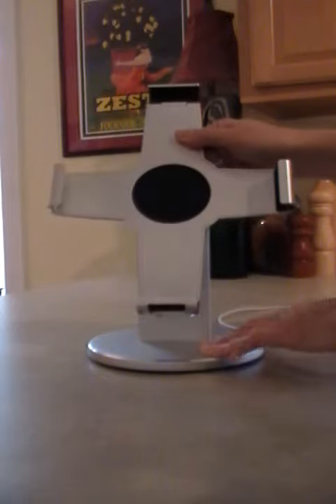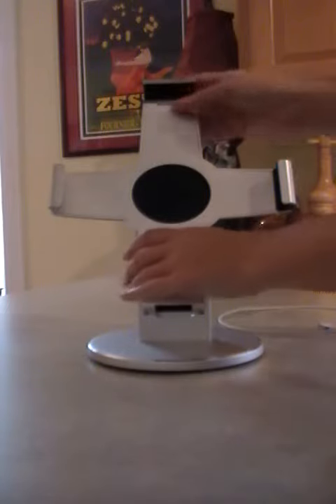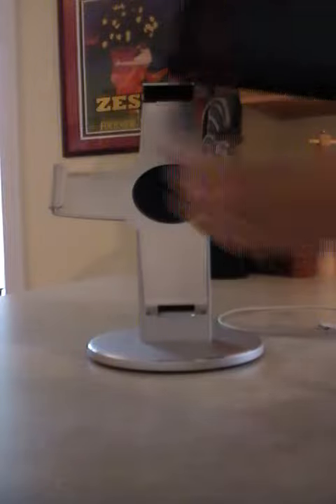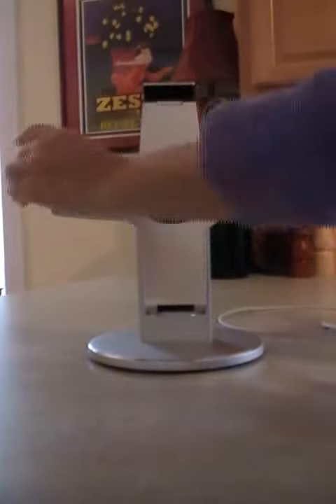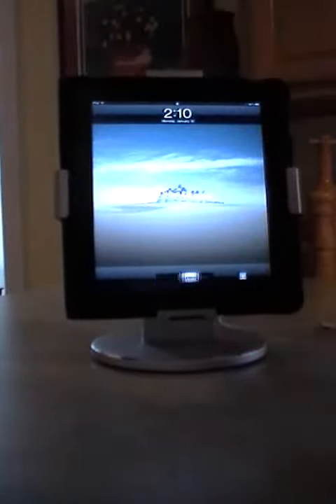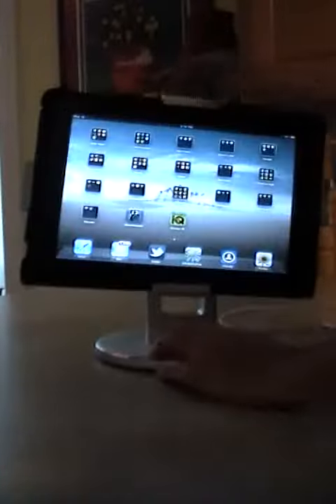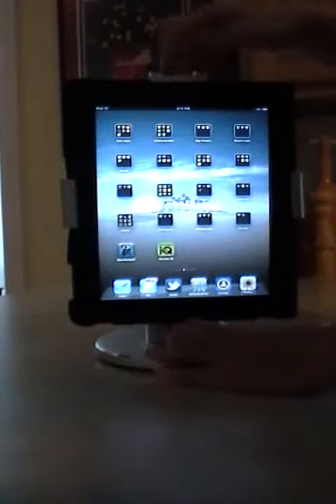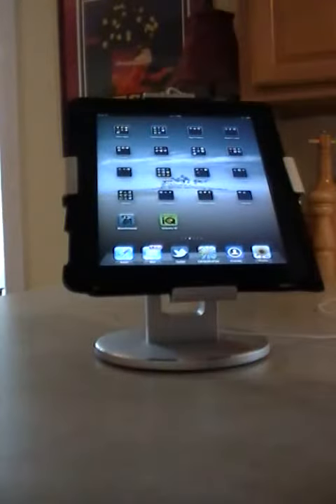Rocketfish iPad Stand Review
brings you a try it before you buy it review of the Rocketfish iPad app!  Not sure what you might use this stand for?  Join us on the website for our full review!  What do YOU use an iPad stand for?